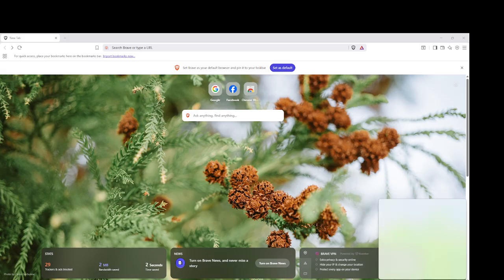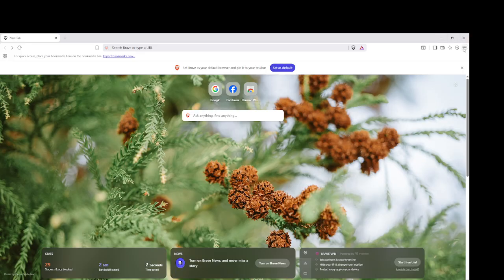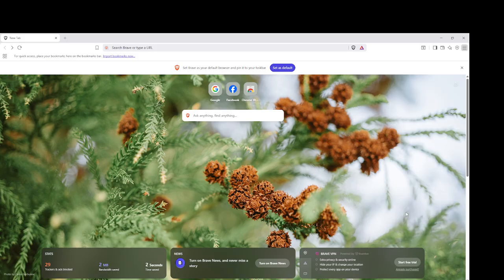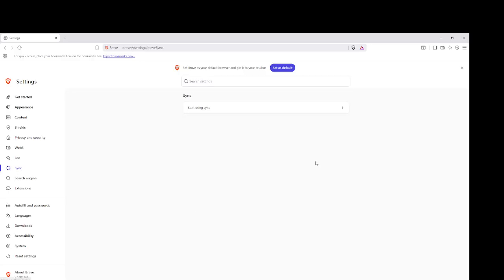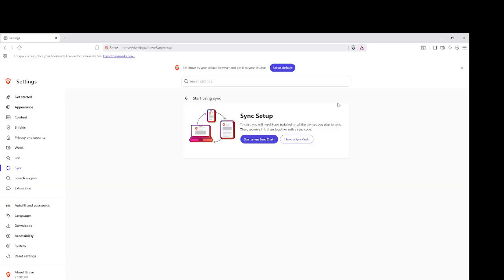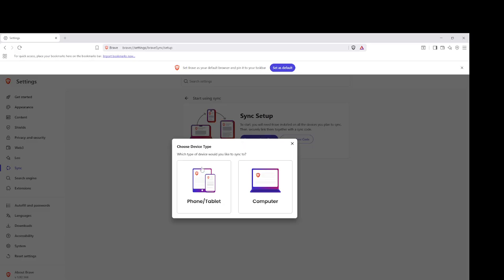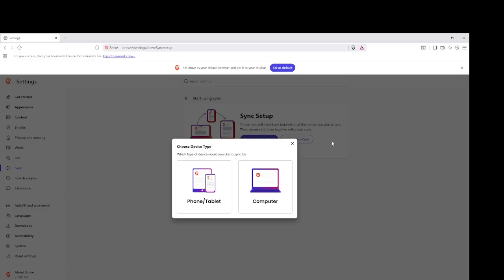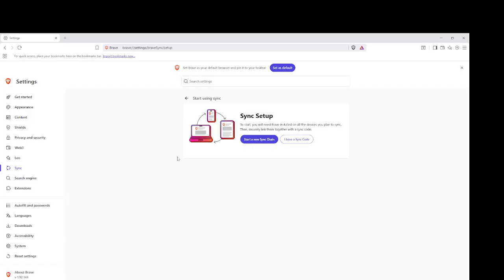How to Sync Brave Browser Across Devices Full Guide 2026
Learn how to sync Brave Browser across devices with this quick 2026 guide. Follow the latest steps to use Brave Sync and securely sync your bookmarks, passwords, history, open tabs, extensions, and settings between Windows, Mac, Linux, Android, and iPhone.